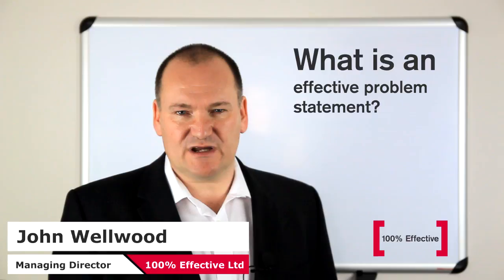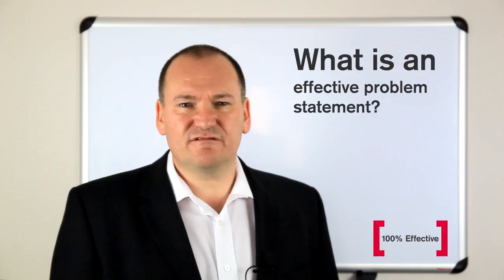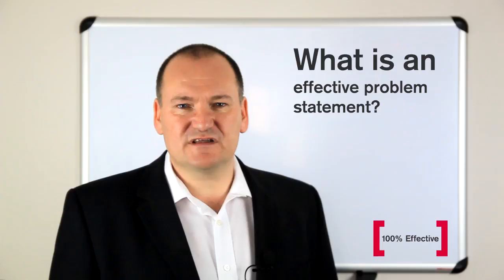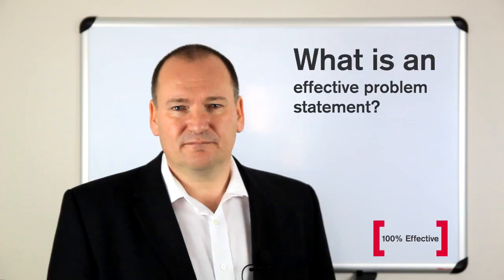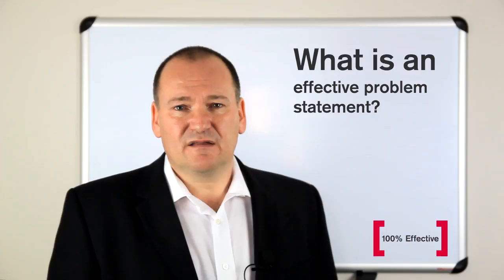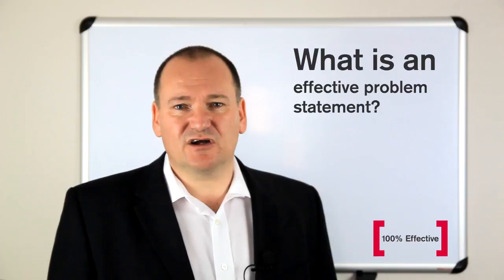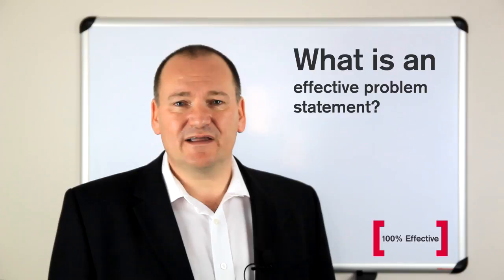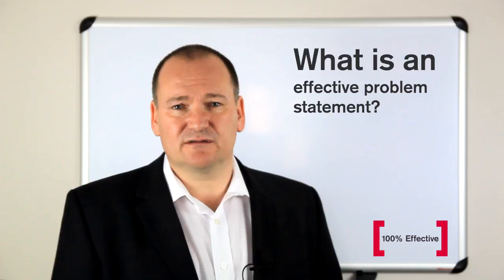What is a Problem Statement?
Many of us know that a project must start with a powerful problem statement, but what does that include? John Wellwood explains problem statements in a business improvement context.